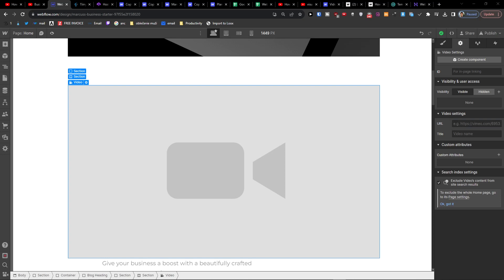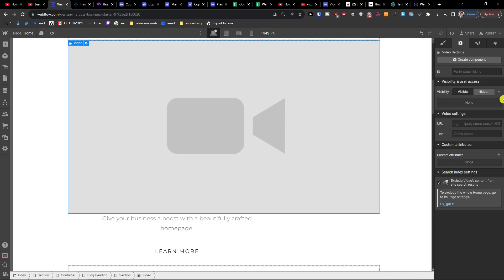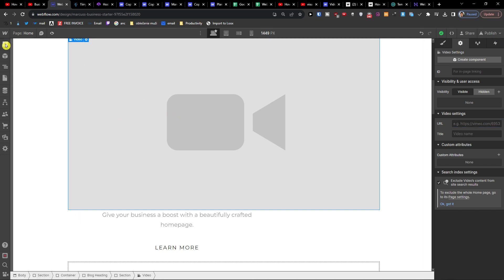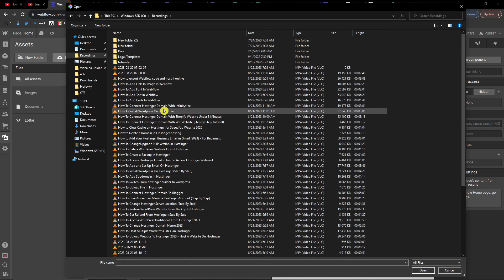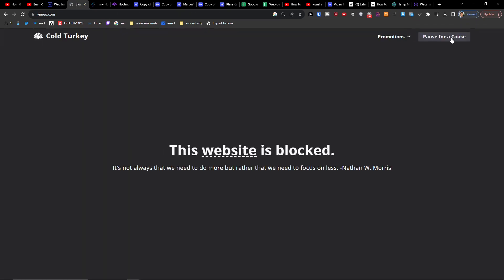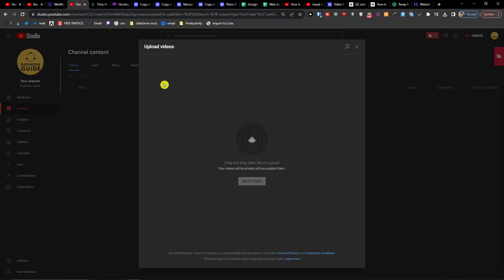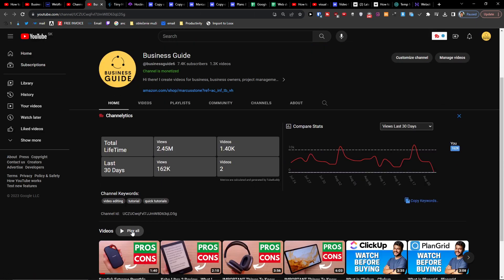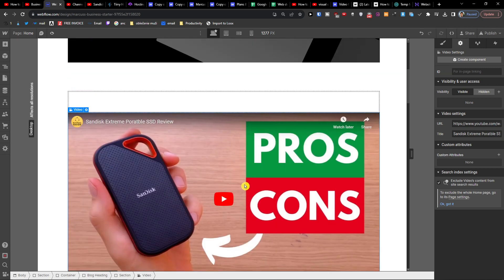How To Upload Video On Webflow (2023)